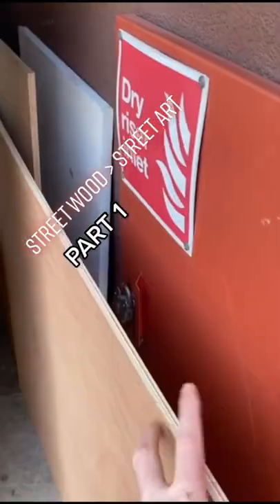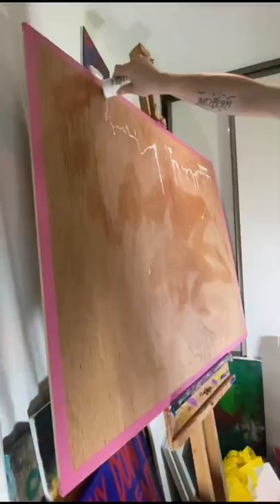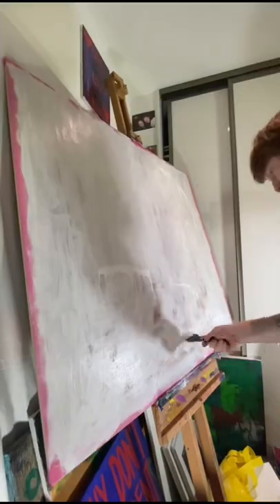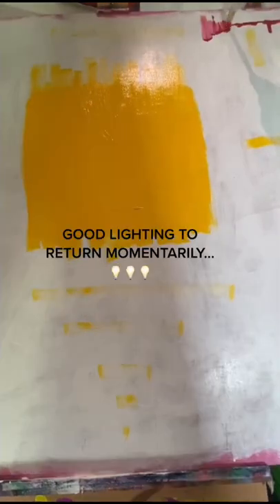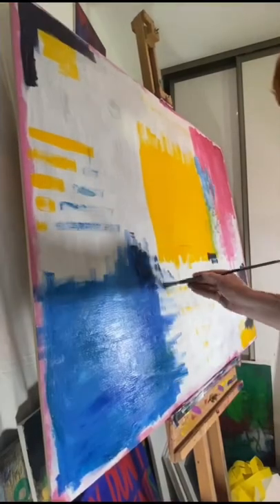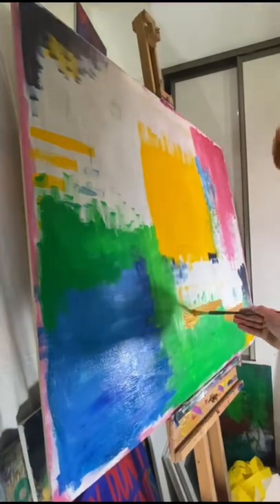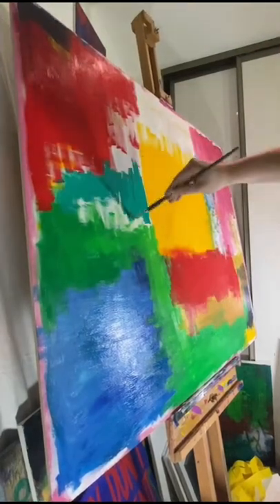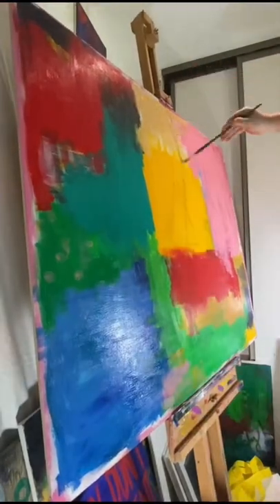Turning Trash into Art (part 1)